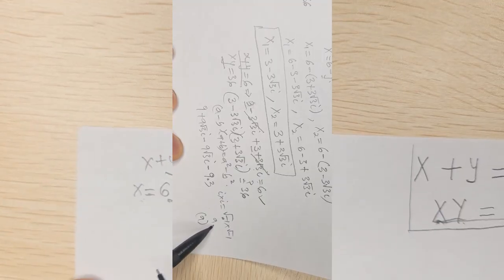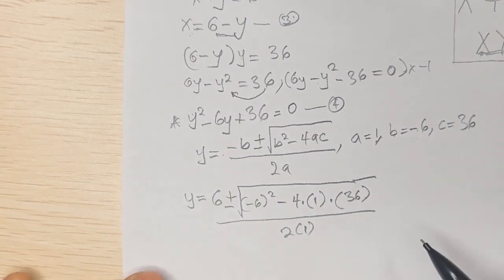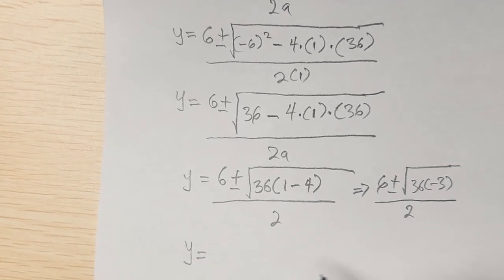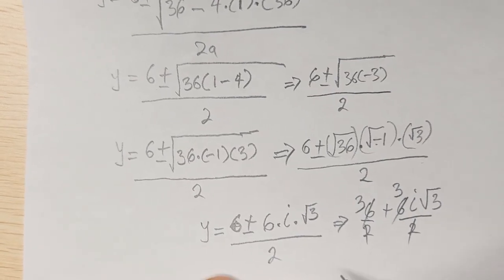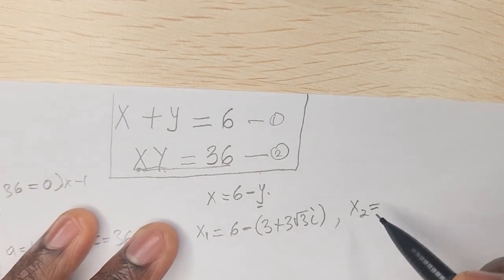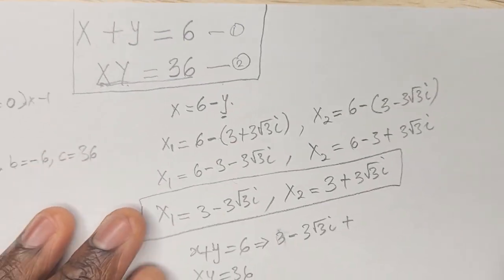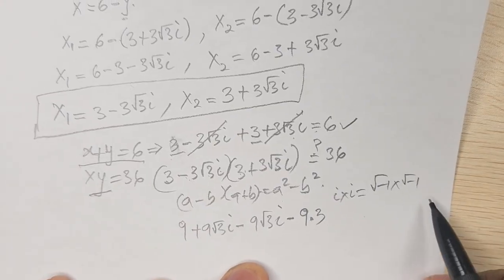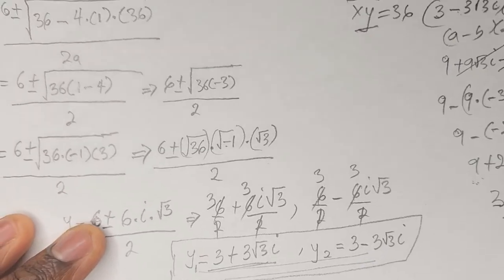Havard Entry Exam | Can You Solve This? | X + Y = 6, XY = 36 | Find X and Y | Algebra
Welcome to another exciting math challenge where logic meets creativity! In this video, we’ll solve a fun but tricky algebra problem from a Harvard entry-style exam question:
👉 If X + Y = 6
          XY = 36        find the values of X and Y.

We’ll break down the problem step-by-step, explaining how to form a quadratic equation, use substitution or factoring, and apply algebraic reasoning to uncover the correct answers.

This problem tests your understanding of:
✅ Algebraic equations
✅ Quadratic relationships
✅ Problem-solving and reasoning
✅ Speed and accuracy in exam-style math questions

Perfect for students preparing for Olympiad Math, WAEC, GCSE, SAT, GED, 11+ exams, ASVAB, and advanced math competitions.

💡 By the end of this lesson, you’ll learn how to handle paired-variable equations like a pro and gain the confidence to tackle even tougher math challenges.

🔹 Can You Solve This Algebra Problem? | ab = 10, bc = 20, ac = 30 | Find a, b and c